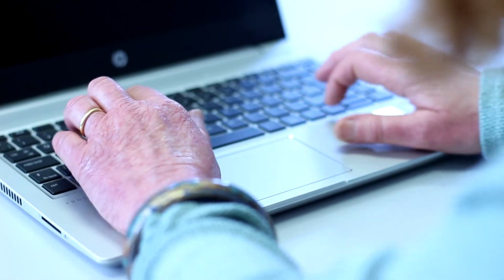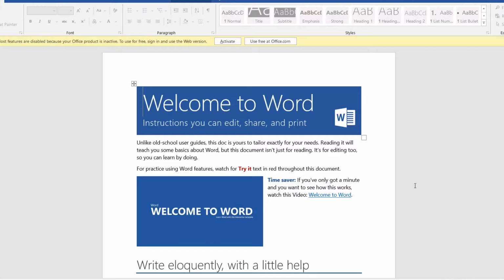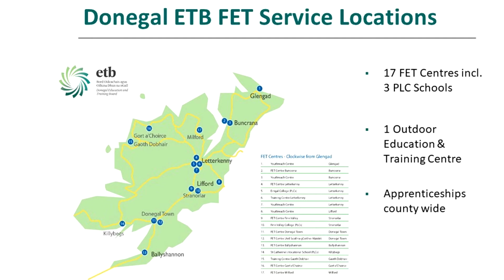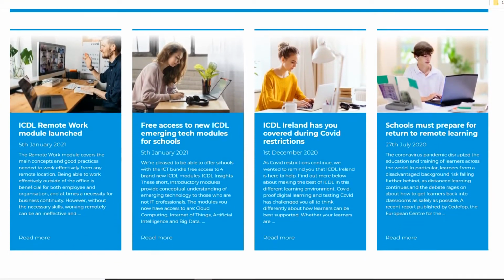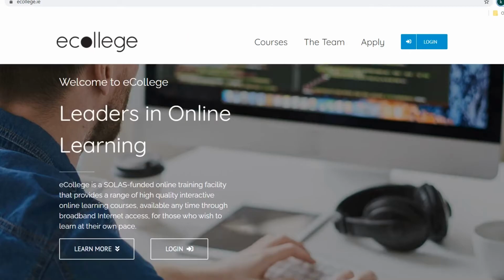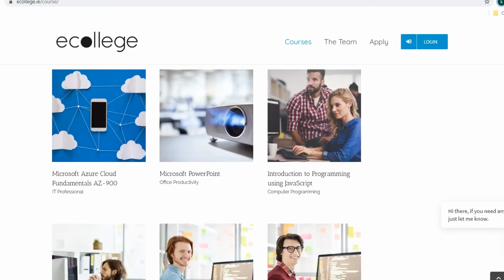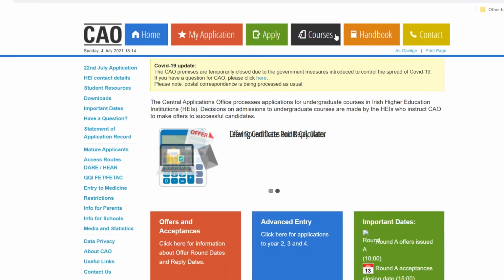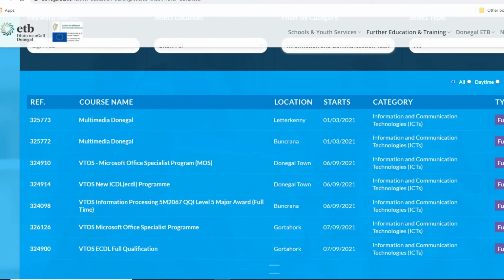Donegal ETB Further Education & Training: Information & Communications Technology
In this video Donegal ETB’s Further Education and Training (FET) staff discuss the many full-time and part-time options the ETB’s FET Service offers in the areas of Information and Communications Technology.

To discuss any of the information provided in this video, contact Donegal ETB’s Adult Guidance and Information Service by calling 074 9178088, emailing or completing this form and they’ll get back to you

Many of Donegal ETB’s FET courses are co-funded by the Government of Ireland and the European Union.
All government health guidelines were followed when making this video, while some of the footage and images were created before the pandemic.